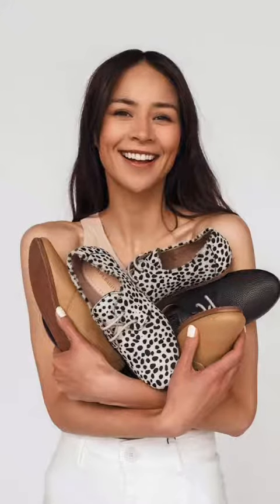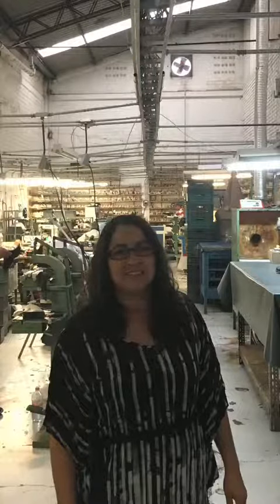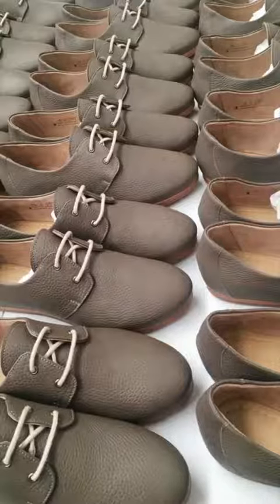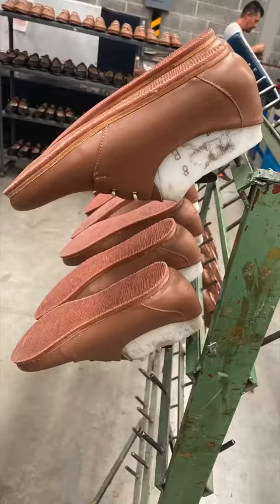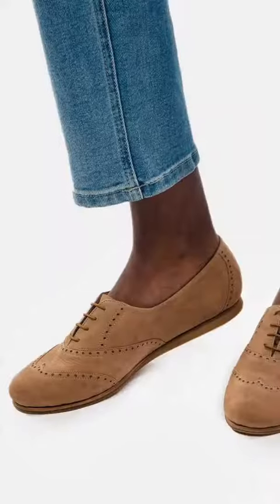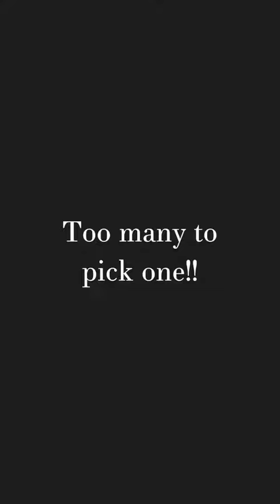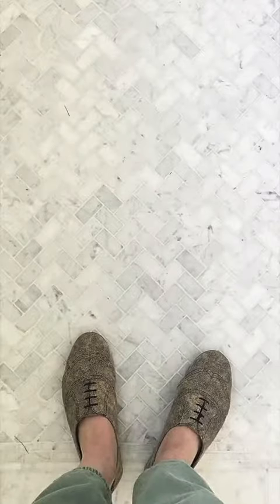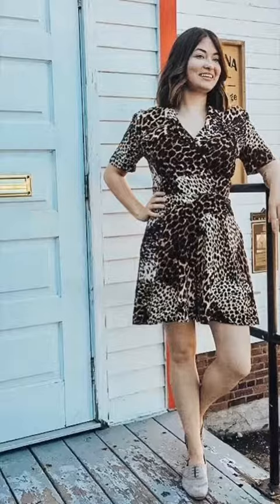🎉 5 Years: The Eyelet Oxford 🎉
Celebrating this iconic shoe means celebrating Lupita, our primary footwear factory owner.